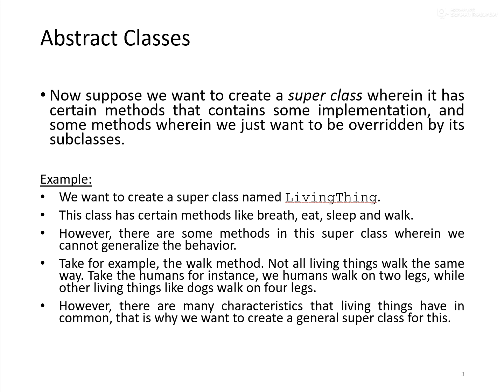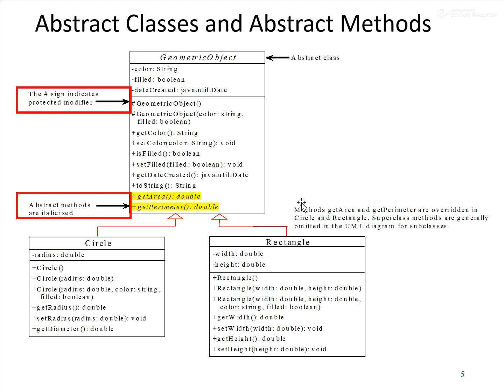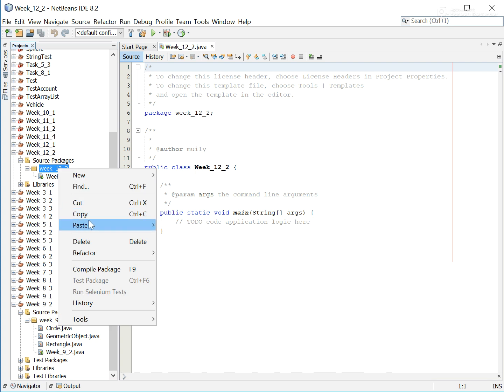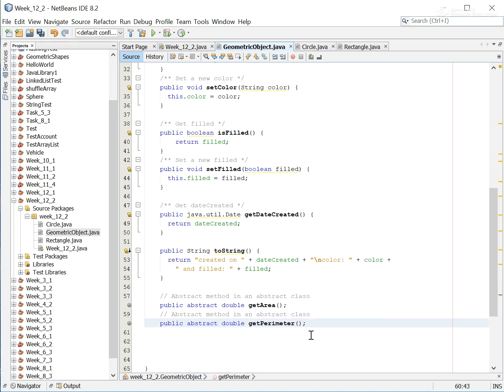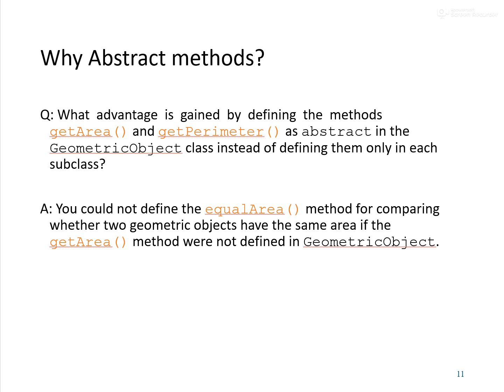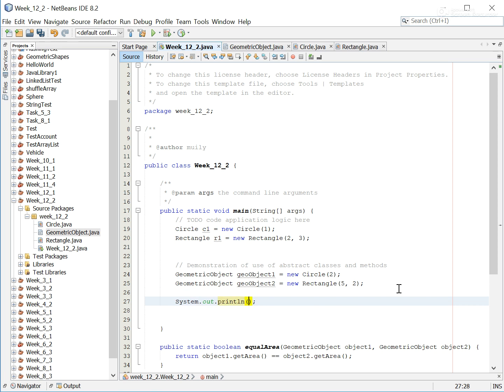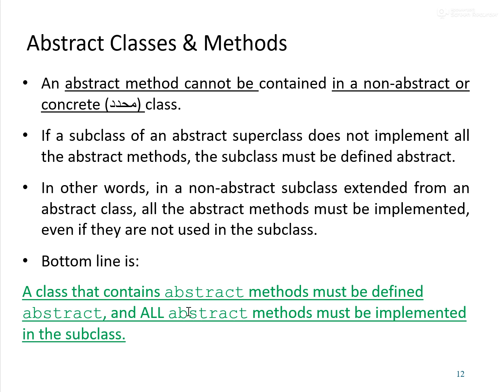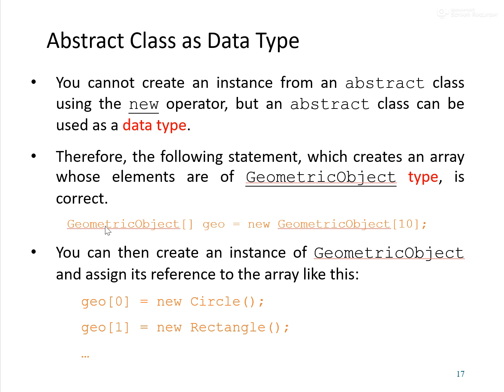CCCS121 Video 21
Abstract classes and methods